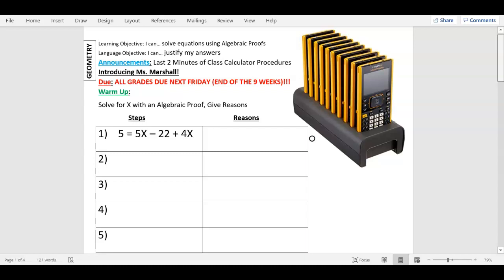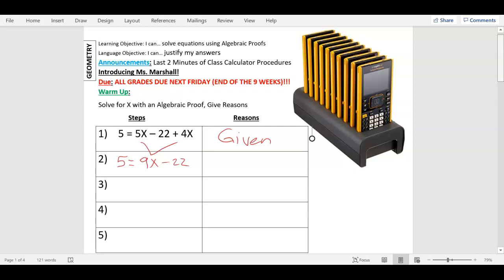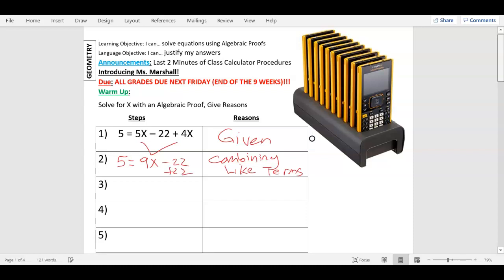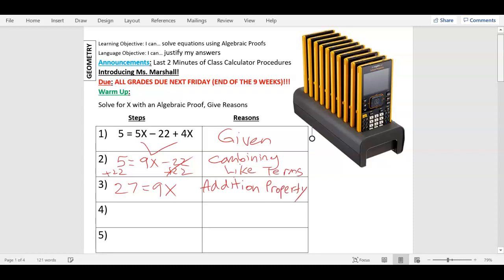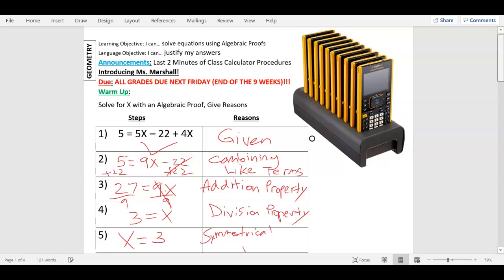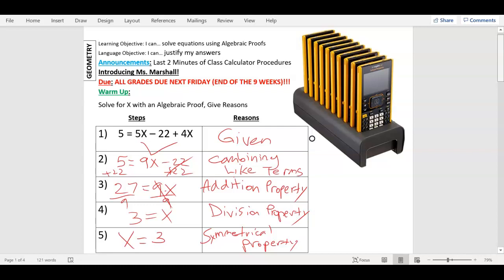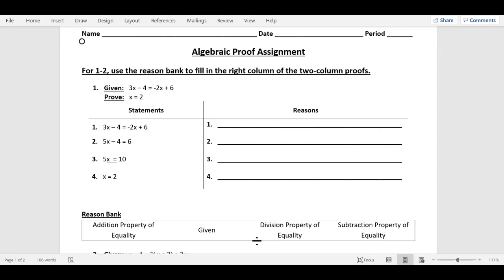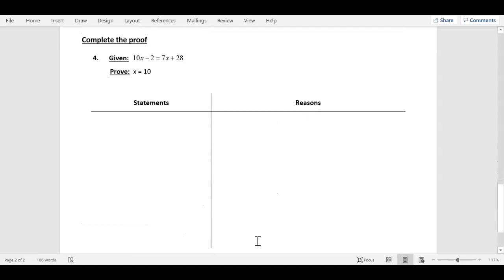10/6/21 GE Warm Up, Assignment Algebraic Proofs